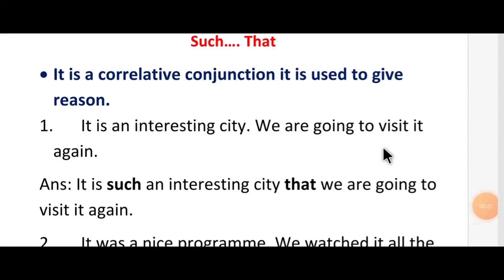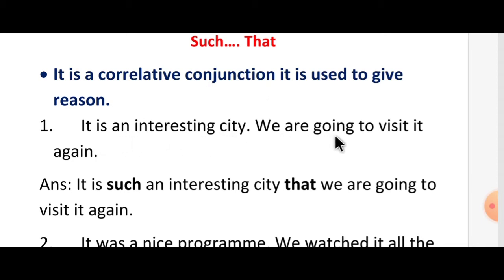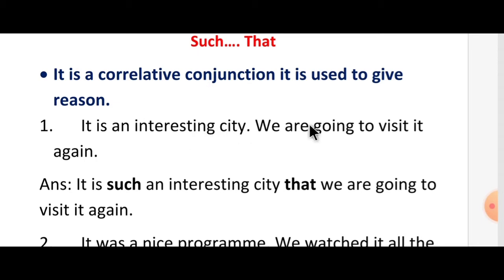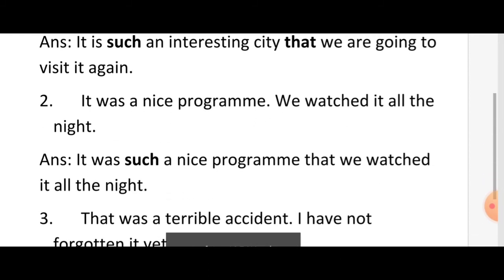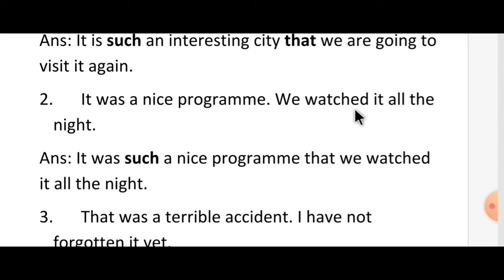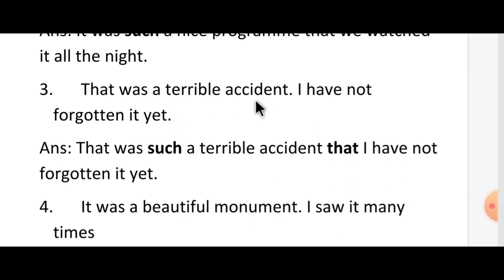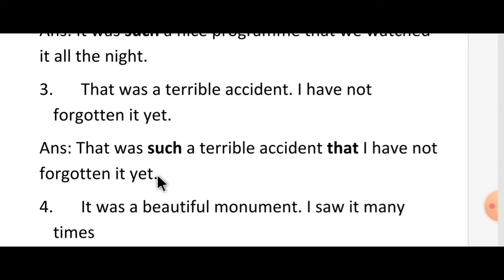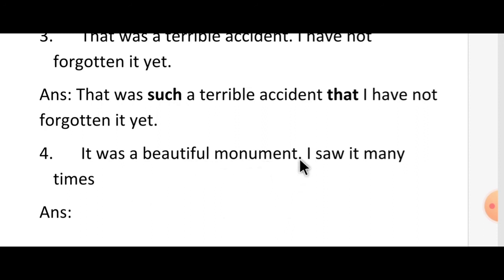such... that, combining the sentence with such..that